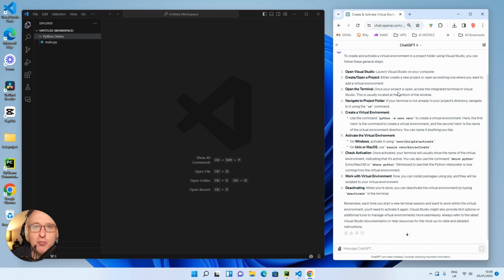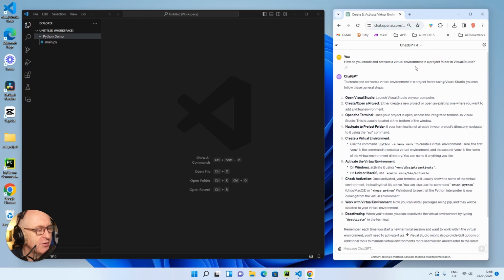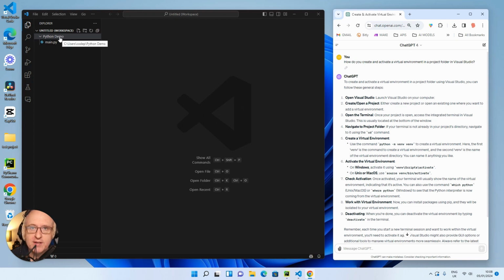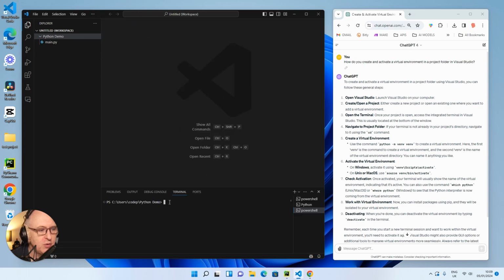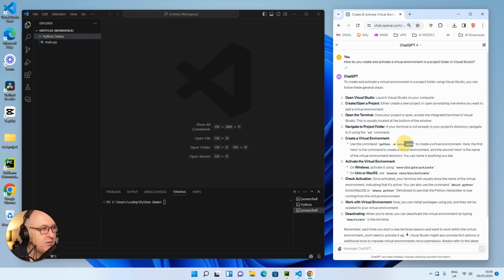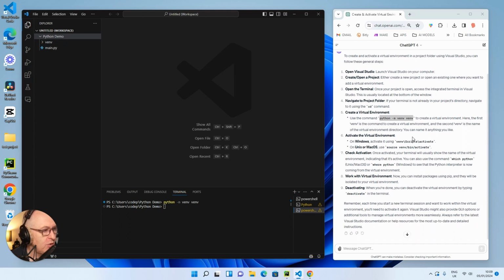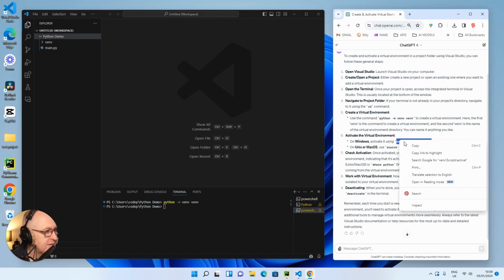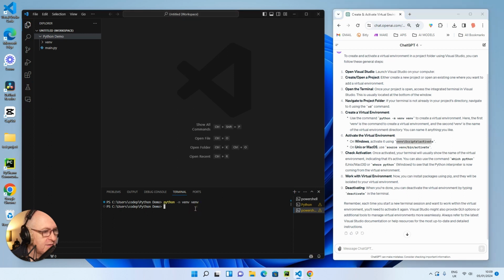👨‍💻 How To Create and Activate a Virtual Environment in Visual Studio, helped by ChatGPT